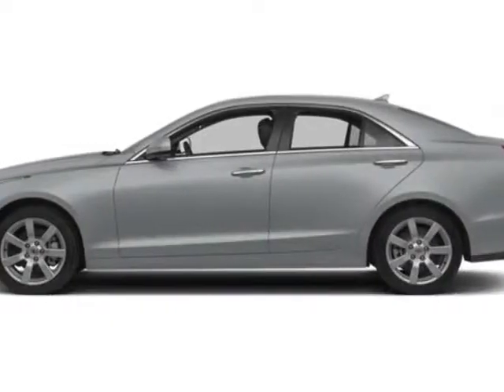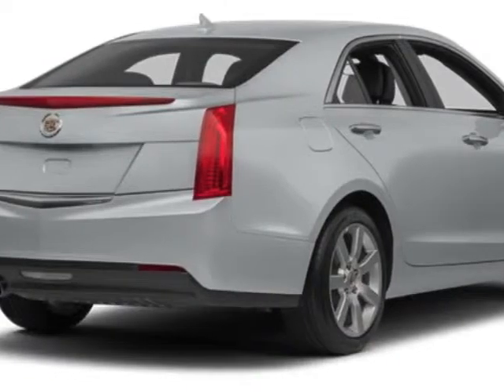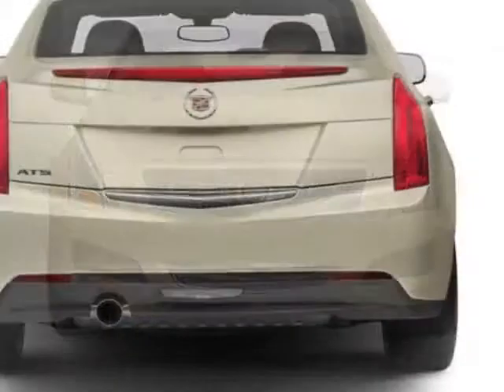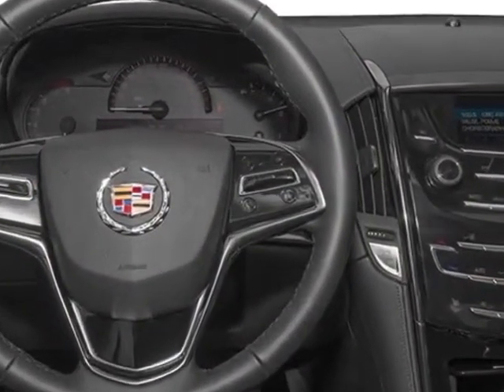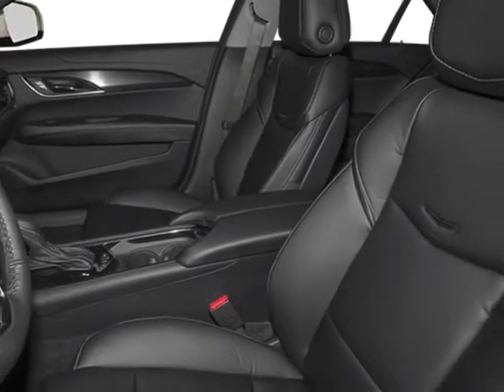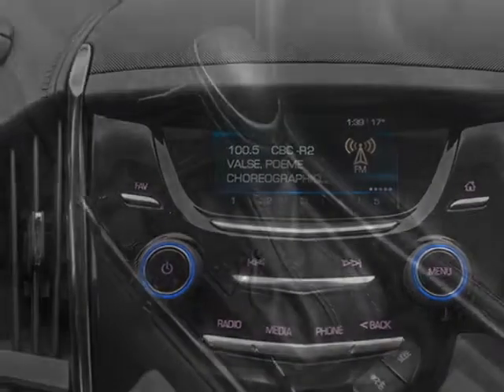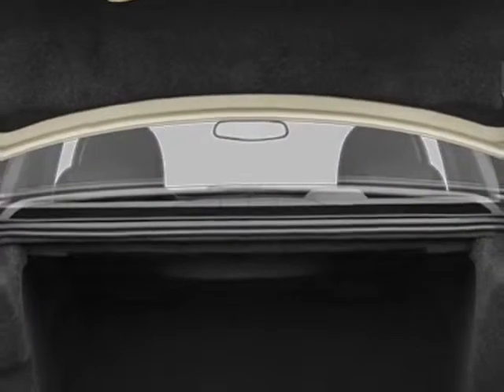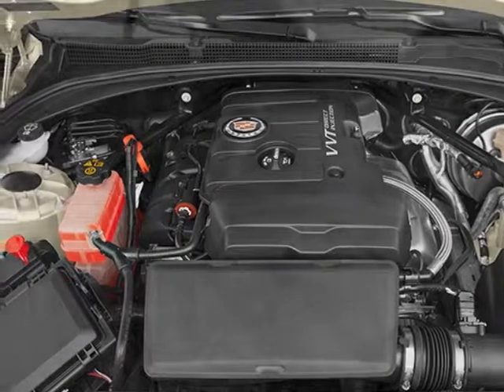2014 Cadillac ATS 4dr Sdn 2.5L Luxury RWD Sedan - Columbia, SC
Jim Hudson Buick GMC Cadillac, Columbia, SC - Leather, Nav, Sunroof, Bose Surround Sound, 110V Outlet, Heated Seats, Bluetooth